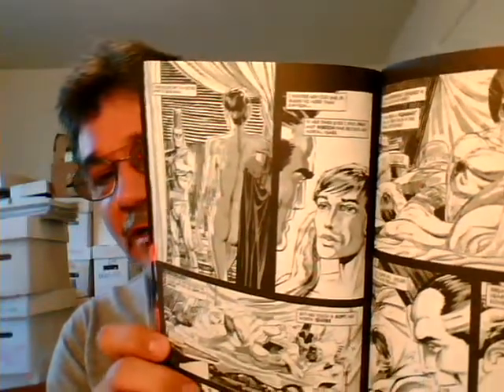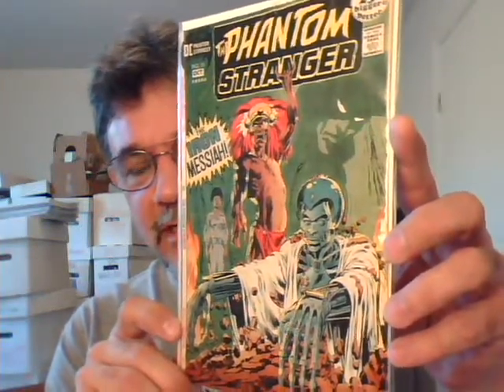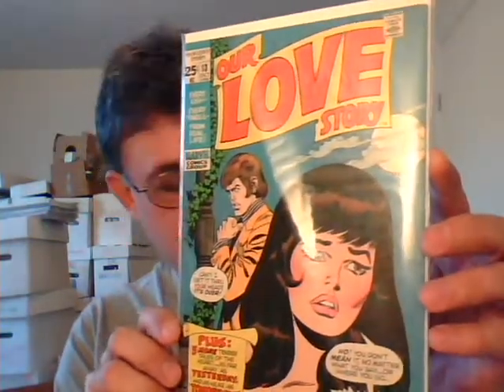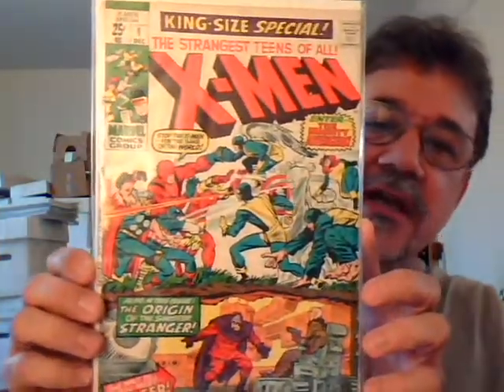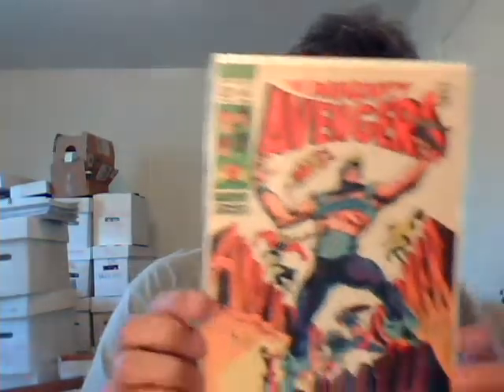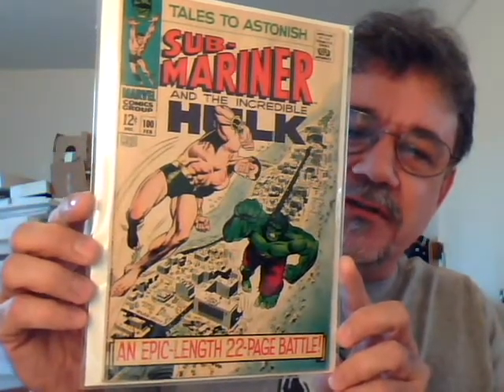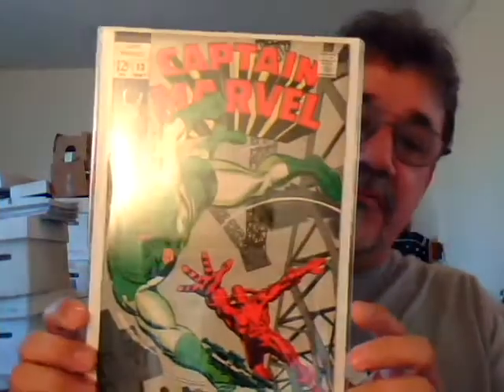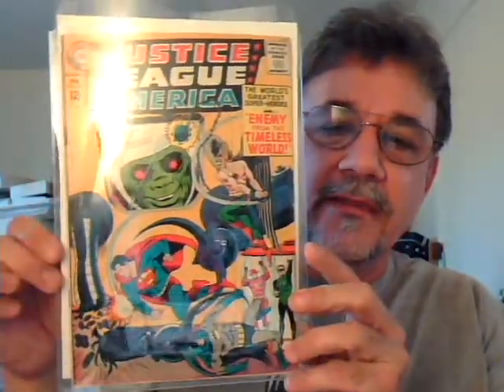SILVER AND BRONZE MARVEL, DC, AND RECENT EBAY BUYS..!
More of the collection and some recent stuff..